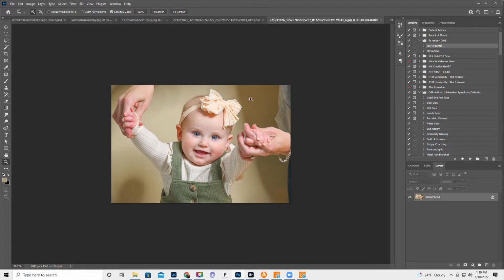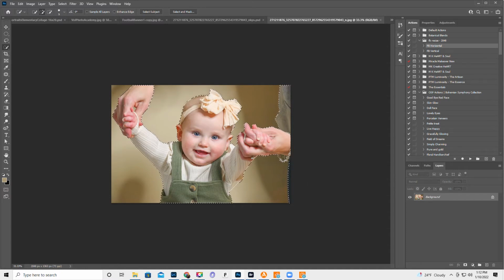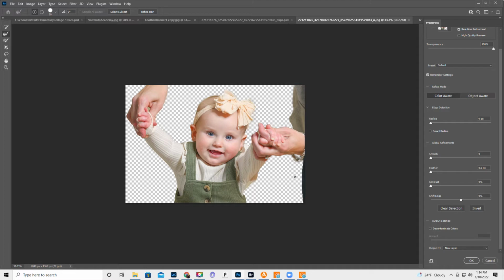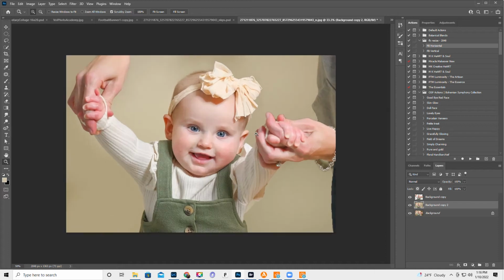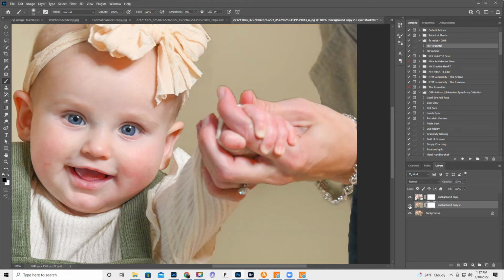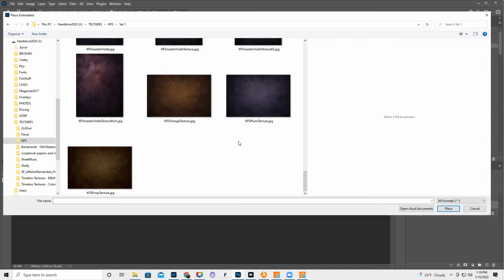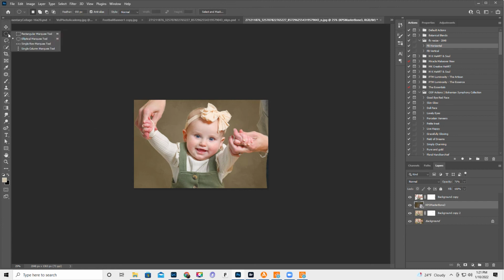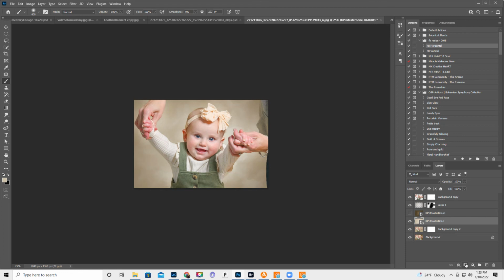How to remove a shadow in Photoshop, editing, layer mask, paint, add texture, edit, baby, vignette